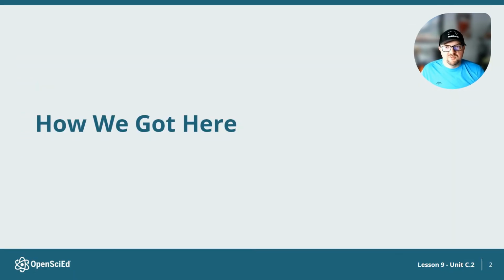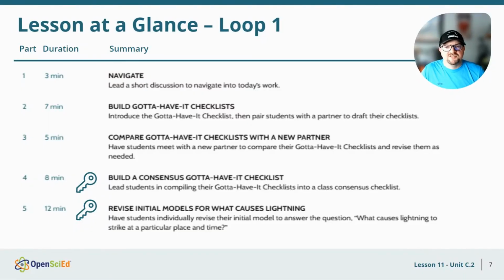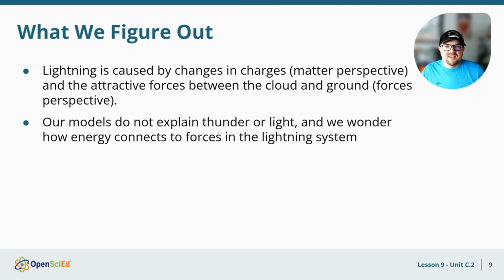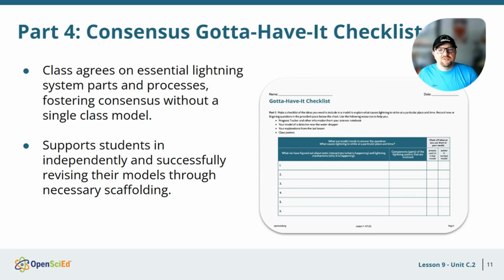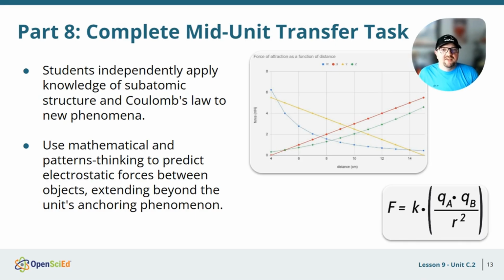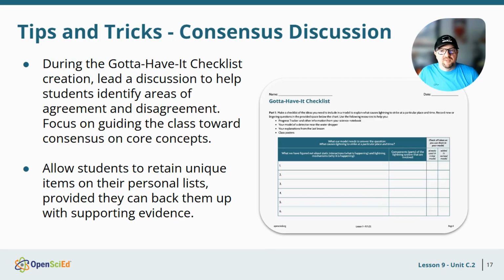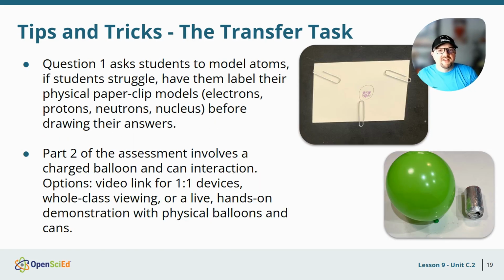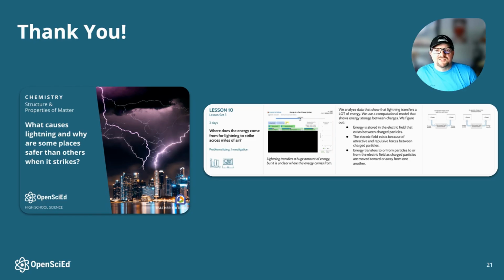Unit C.2 Lesson 9 Planning Video | OpenSciEd On-Demand Resources